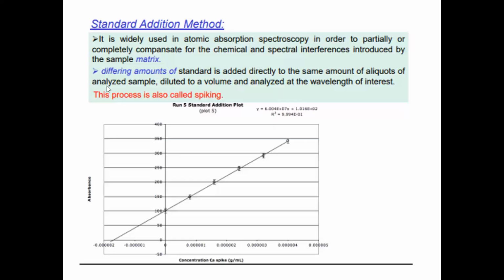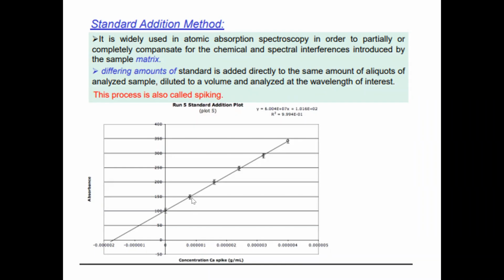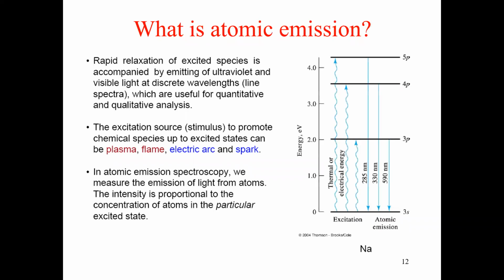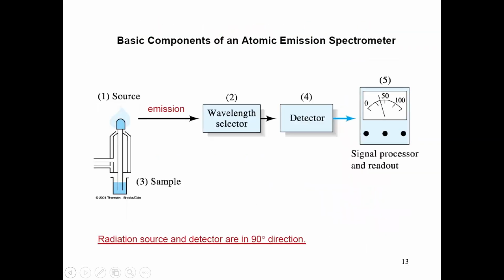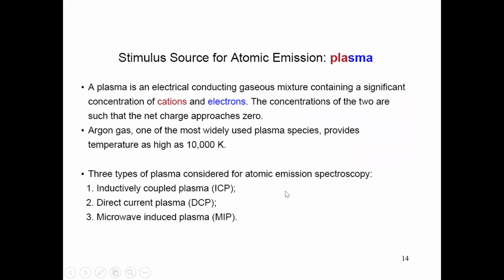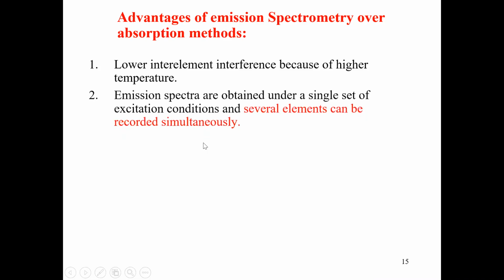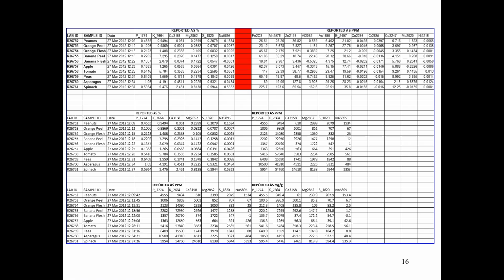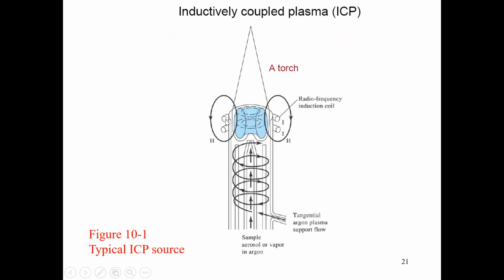Chapter 9 (Standard Addition) and Chapter 10a - Atomic Emission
Chapter 9  (Standard Addition) and Chapter 10 -  Atomic Emission